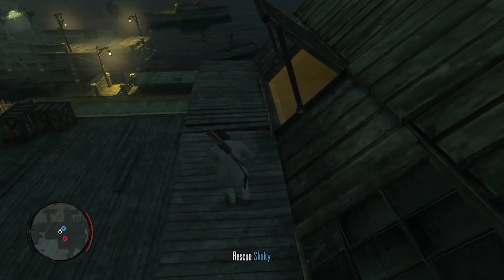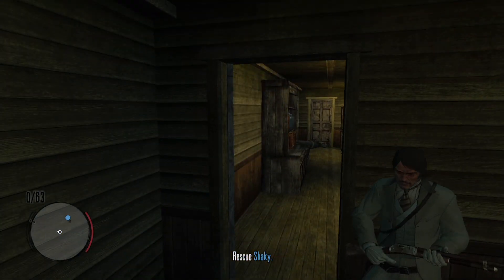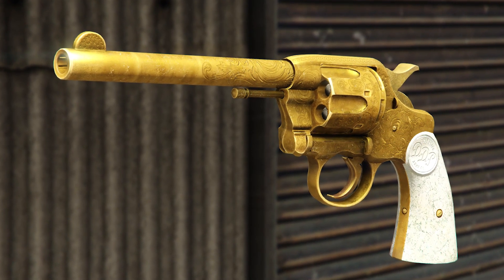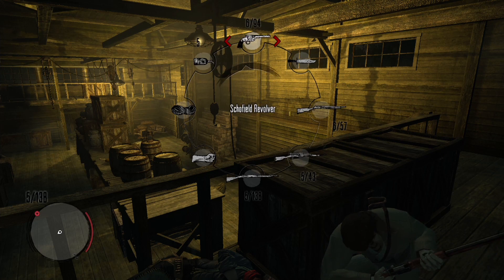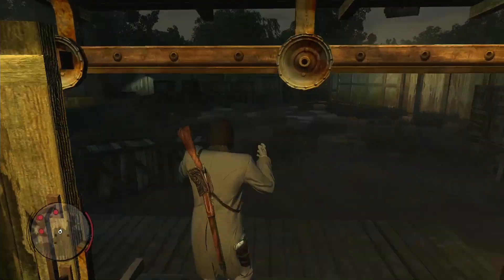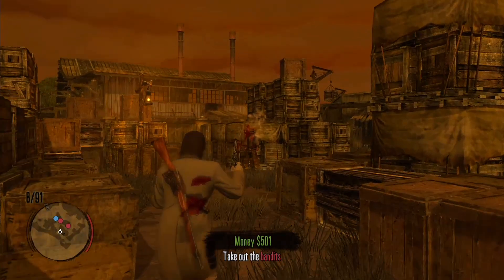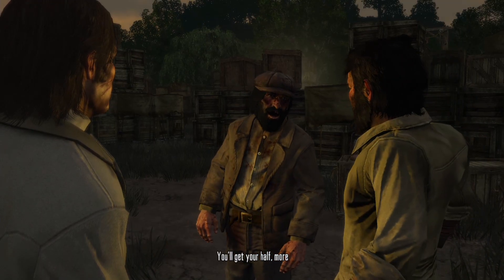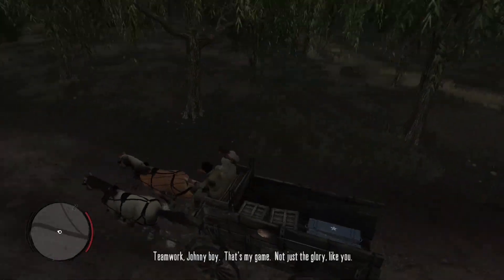Red Dead Redemption 2 - SECRET NEW WEAPON RDR2! NEW RDR2 CROSS PROMOTION TOMAHAWK BATTLE AXE! (RDR2)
Red Dead Redemption 2 - SECRET NEW WEAPON RDR2! NEW RDR2 CROSS PROMOTION TOMAHAWK BATTLE AXE! (RDR2) || Howdy partner! Hey gang! Welcome back to another Red Dead Redemption 2 and RDR2 video! In today's Red Dead Redemption 2 video, Secret New Weapon In RDR2! New RDR2 Cross Promotion Tomahawk Battle Axe! (RDR2)! I am not too sure if this is supposed to be an RDR2 Tomahawk or an RDR2 Axe or even the RDR2 Battle Axe but whatever the name is this is a new leaked weapon in Red Dead Redemption 2! It looks super cool with the blue handle and rock blade to make it a super rare Red Dead Redemption 2 Tomahawk Axe Weapon that only players who discover it in GTA Cross Promotion Treasure Hunting will UNLOCK it! Let me know what you think about this axe as I love its super unique and 1899 style but I was really looking forward to a repeater rifle or bolt action rifle! Oh well, maybe in the next Treasure Hunt! Can we get 100 LIKES on this new Red Dead Redemption 2 Leaked Weapon video!?

▶Red Dead Redemption 2 Podcast Ep6 - LATEST RDR2 GAMEPLAY NEWS & INFO! NEW RDR2 TRAILER LEAKS! (RDR2)

▶ RED DEAD REDEMPTION 2 NEWS, INFORMATION, LEAKS & More (RDR2 News, RDR2 Information, RDR2 Leaks)

ADIOS AMIGOS!

~Red Dead Redemption 2 - SECRET NEW WEAPON RDR2! NEW RDR2 CROSS PROMOTION TOMAHAWK BATTLE AXE! (RDR2) Video Uploaded by Hazard